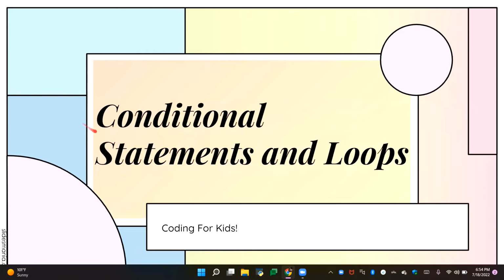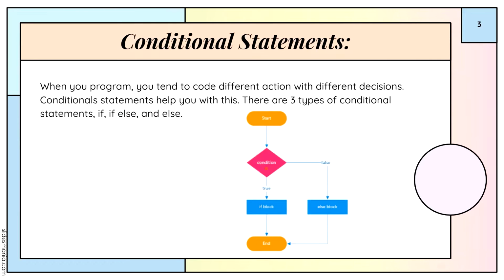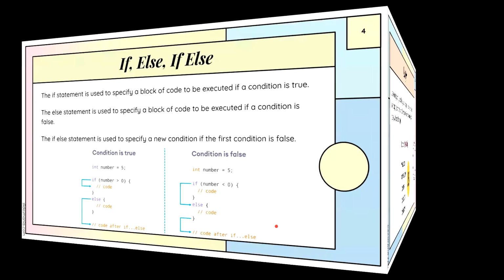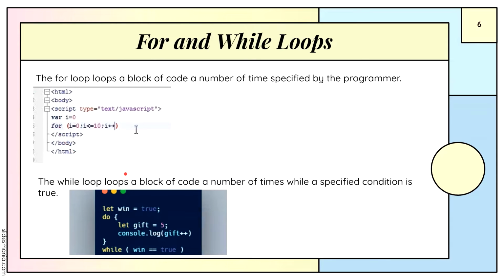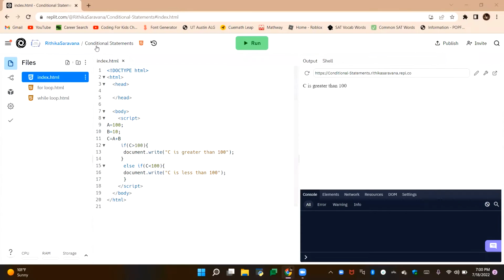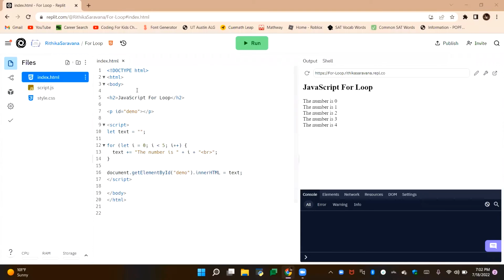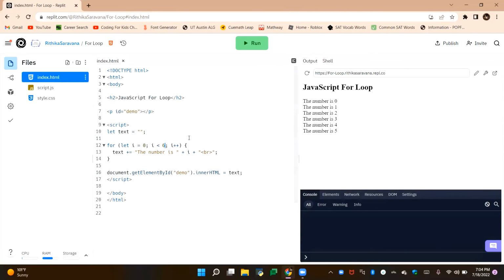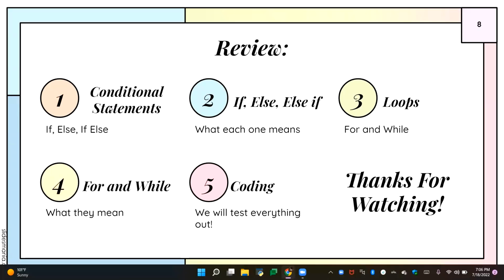Loops and Conditional Statements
Hi Coders! This video is about conditional statements and loops. I will link the slideshow down below.